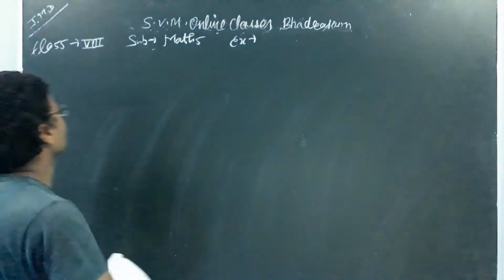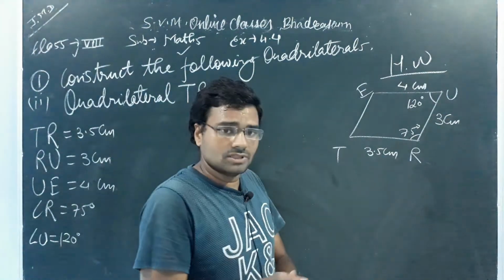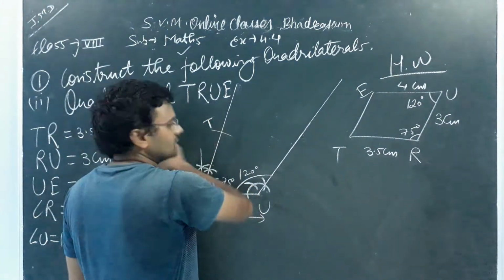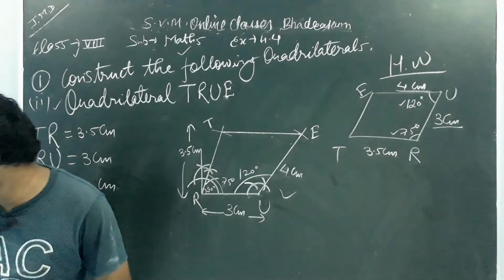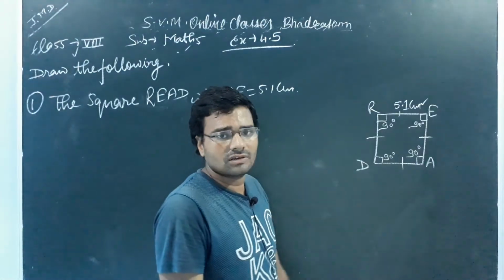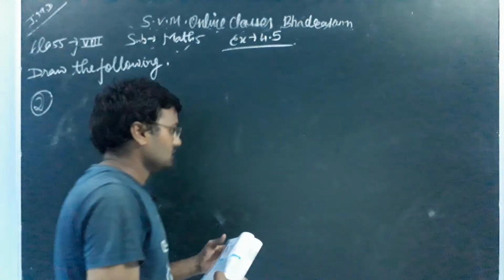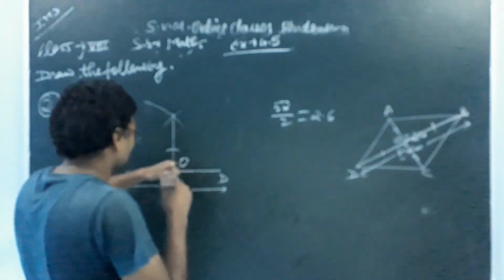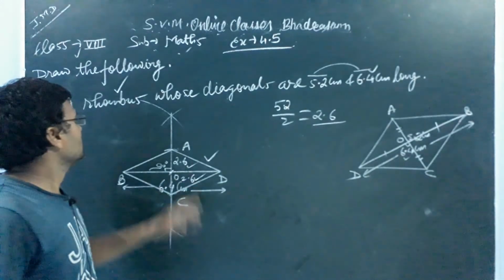Class-8th Maths (SEA) Chapter-4th (Part-3)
Saraswati Vidya Mandir Senior Secondary School Bhadrajun Jalore